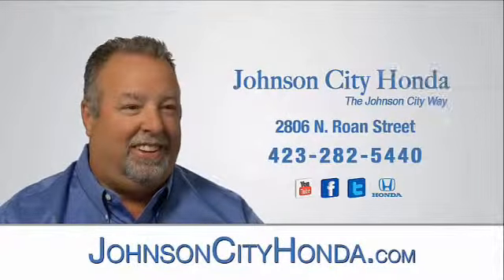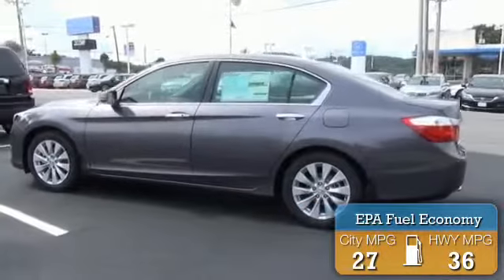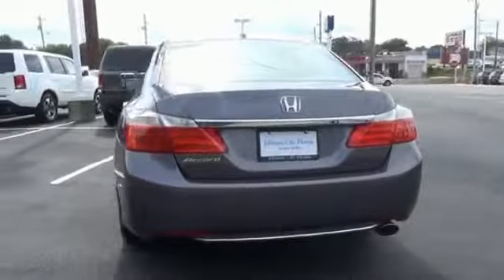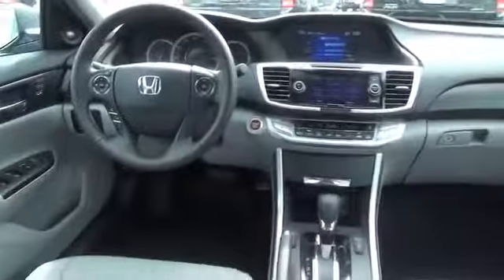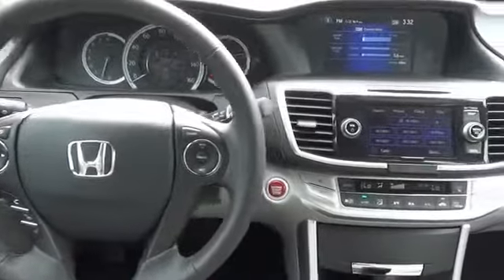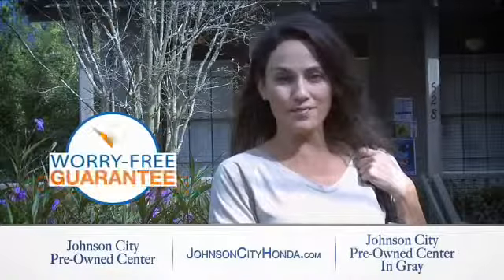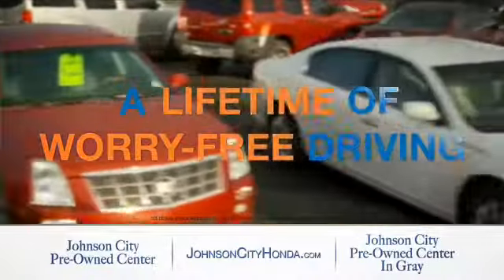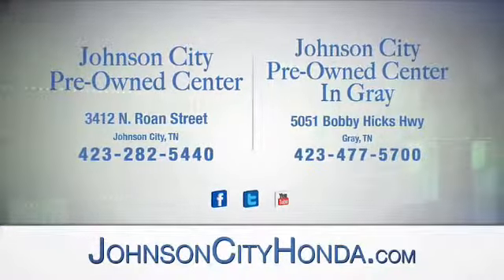2015 Honda Accord H38200 - Johnson City TN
Phone:
Year: 2015
Make: Honda
Model: Accord
Trim: EX-L
Engine: 2.4 liter 4 cylinder FWD
Transmission: Automatic
Color: Modern Steel Metall
Mileage: 1
Address:
VIN:1HGCR2F83FA012238